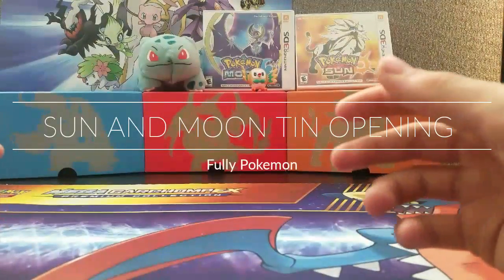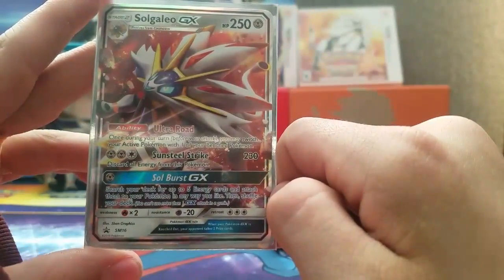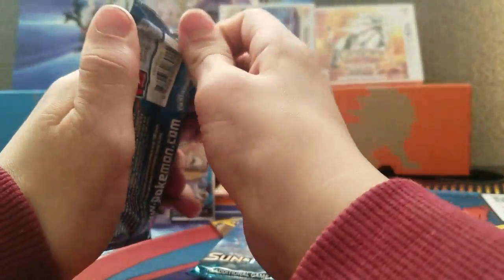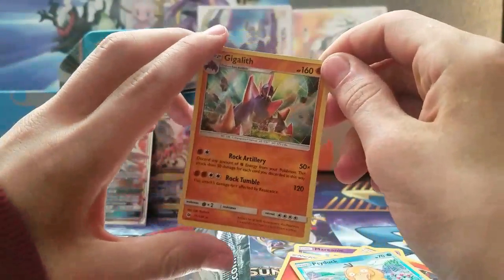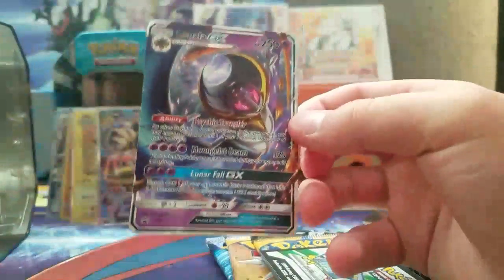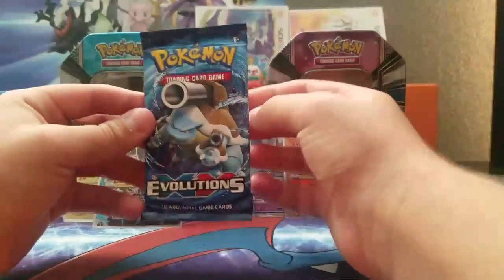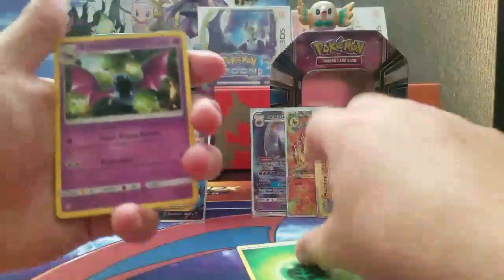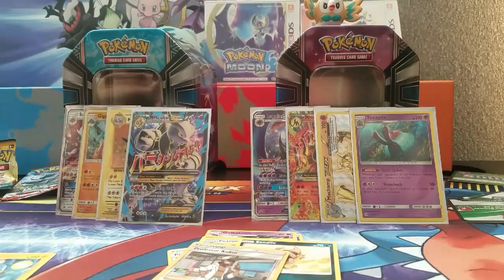Opening sun and moon tins